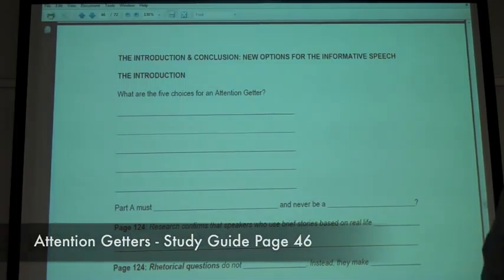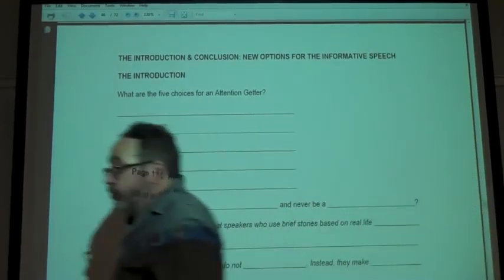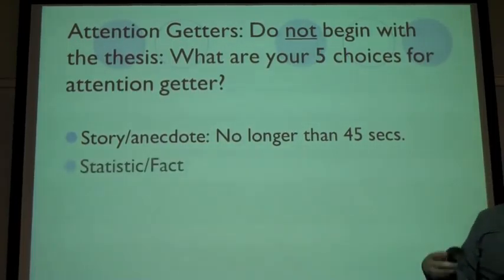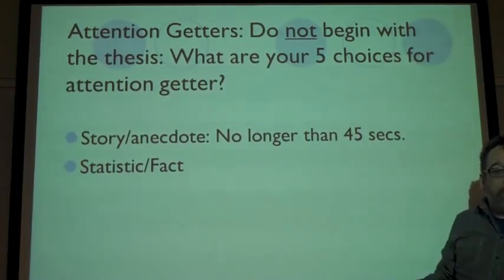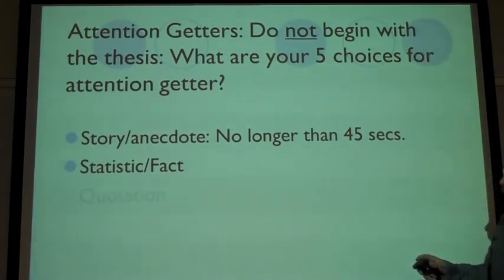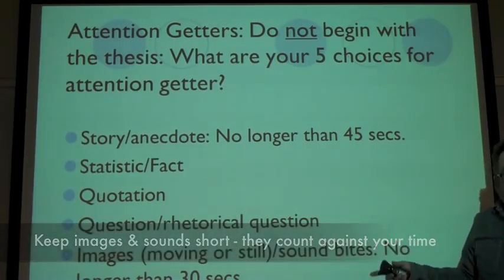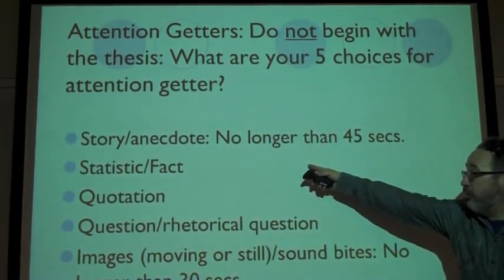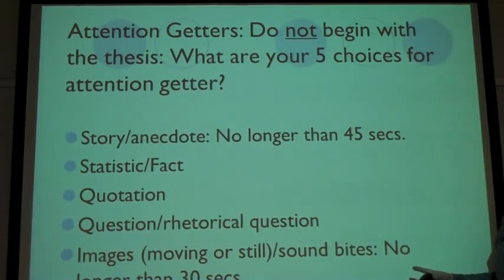Speech_intro_attn getter_feb2013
Informative speech lesson - attention getter